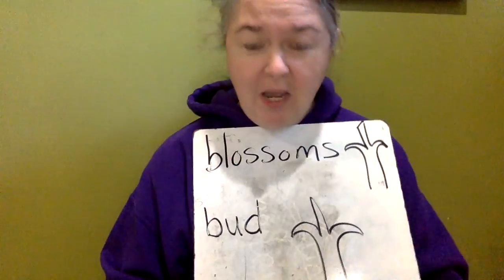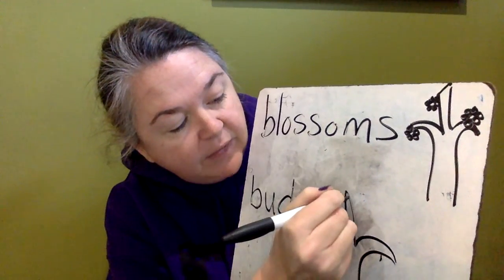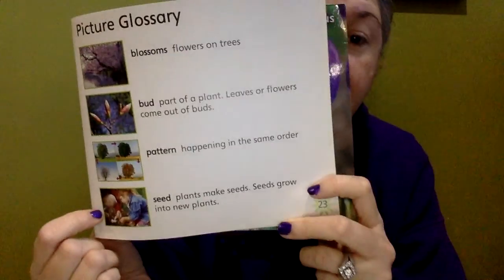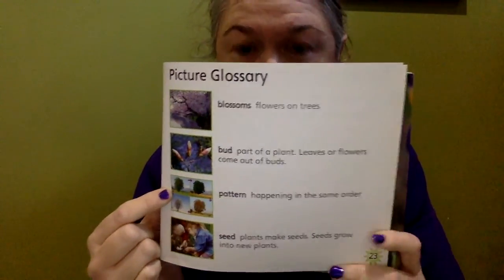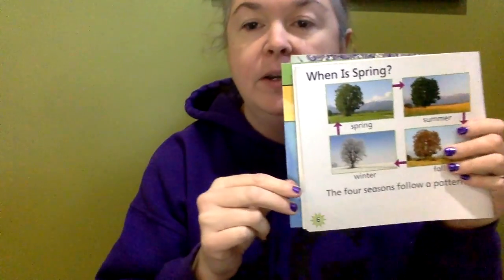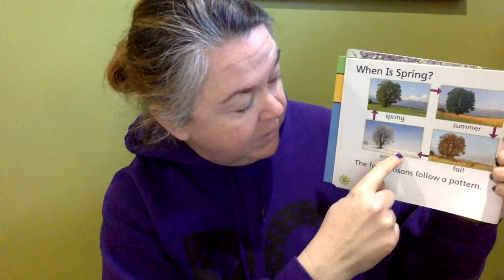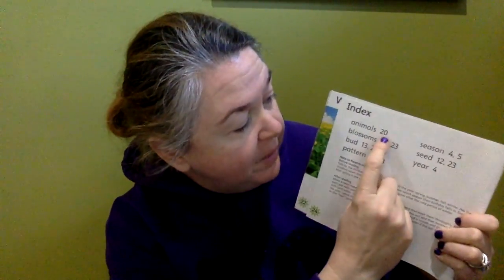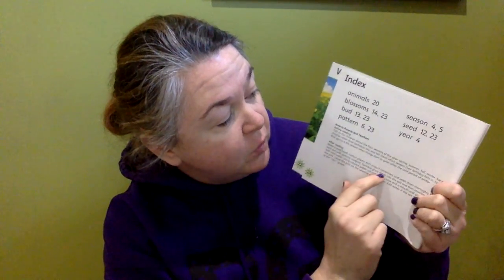Spring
Read aloud of the nonfiction book Spring